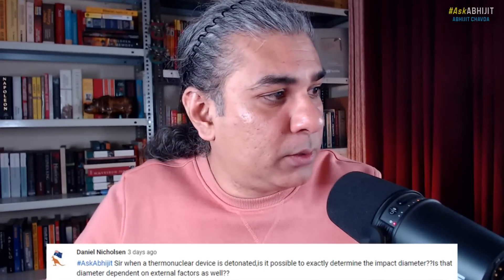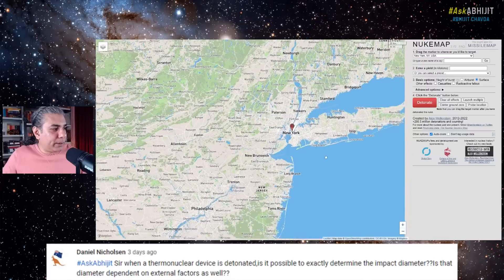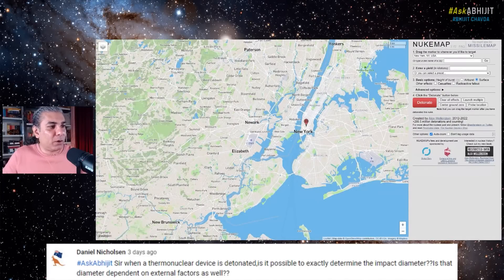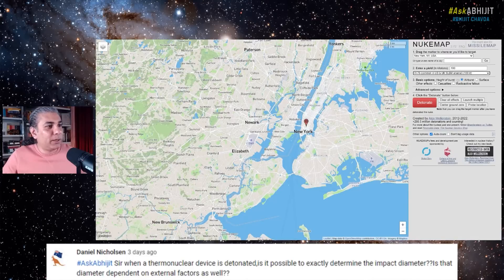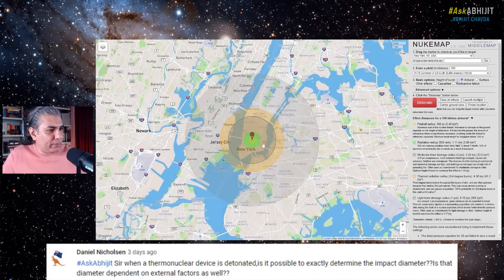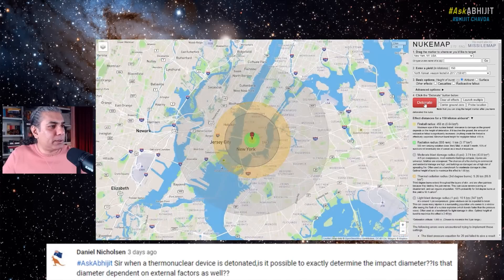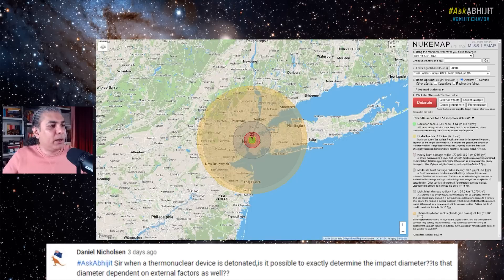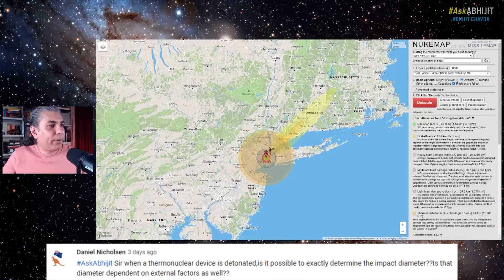Nuclear Strike & Asteroid Impact Simulations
From Episode 151 of the AskAbhijit Show.

🕉️🕉️ Join my Introductory Course on Indian History: Bharata: A Biography of the Oldest Civilization